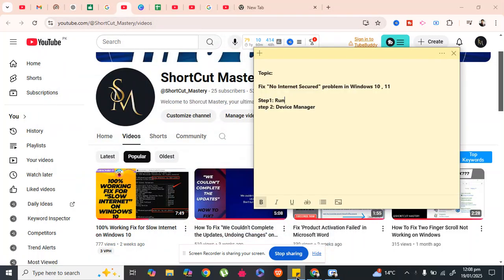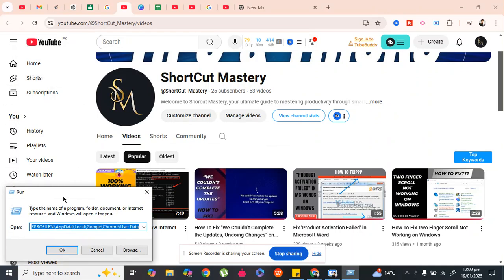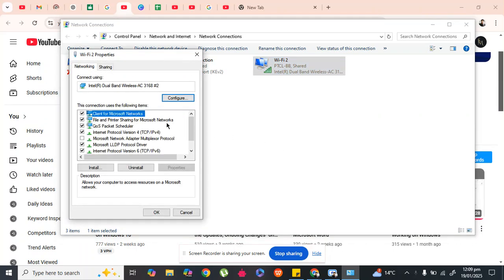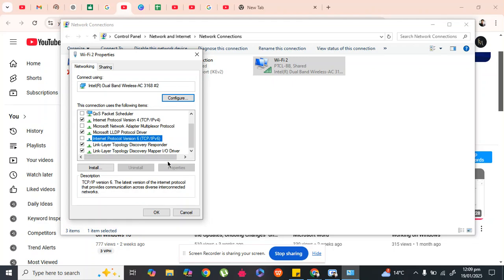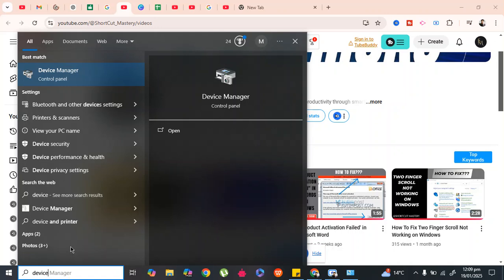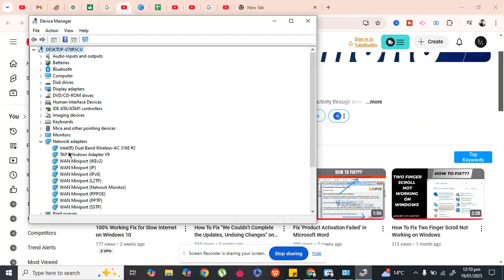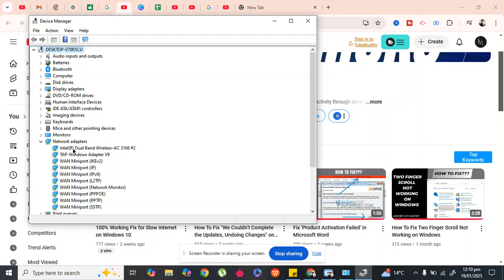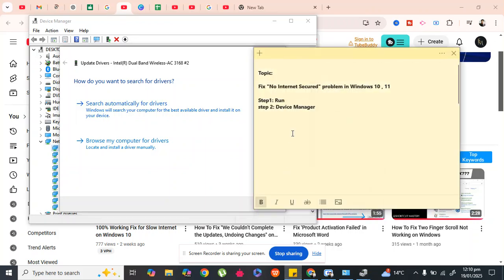How To Fix "No Internet, Secured" Problem in Windows 10/11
Are you seeing the "No Internet, Secured" error on your Windows 10 or 11 device, even when you're connected to Wi-Fi?

This guide will walk you through simple and effective methods to restore your internet connection. Solve the issue and get back online quickly!

What You’ll Learn:
✅ Adjust network adapter settings
✅ Update or reset your network drivers
✅ Troubleshoot DNS and IP configuration
✅ Reset network settings and flush DNS cache

Go to Network Adapter Properties, uncheck Internet Protocol Version 6 (TCP/IPv6), and restart your PC.